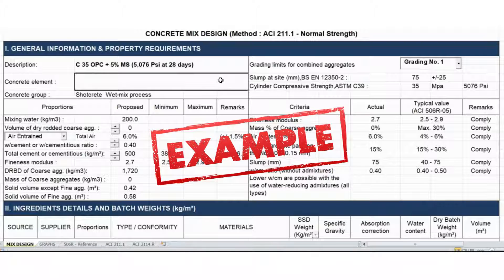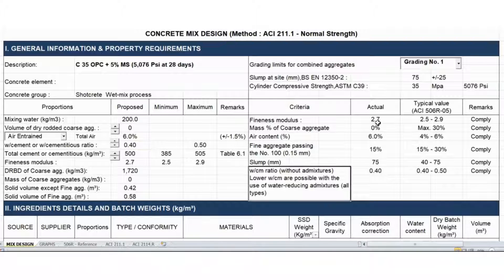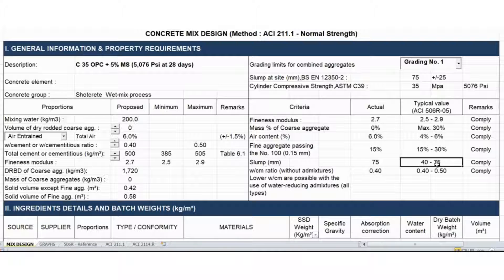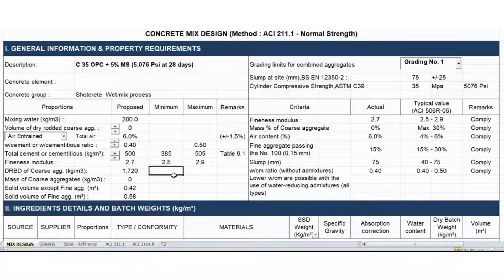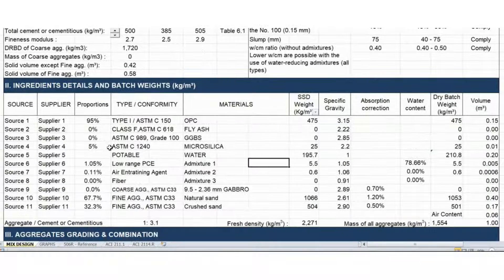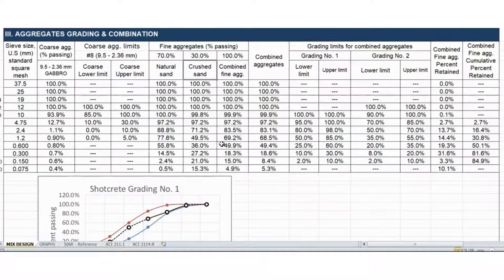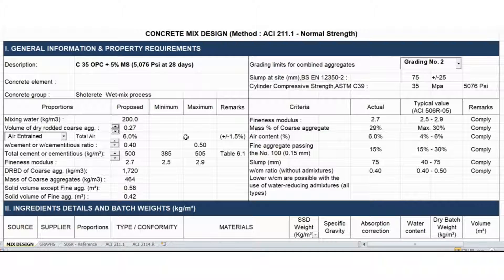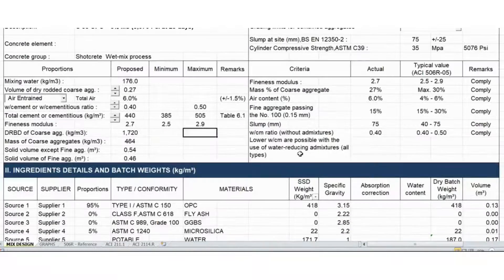How to create Shotcrete Mix Design Reference to ACI 506R-05 ?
Learn the essential steps for creating a high-quality Shotcrete Mix Design, following the guidelines in ACI 506R-05 (Guide to Shotcrete). This video is a must-watch for civil engineers, concrete technologists, contractors, and students looking to master the technical aspects of shotcrete specifications.